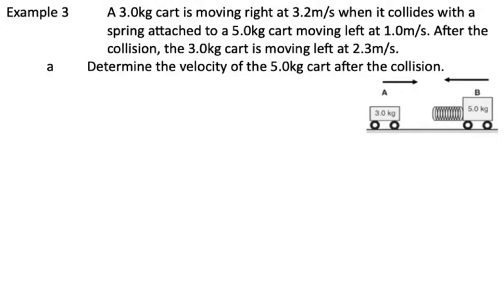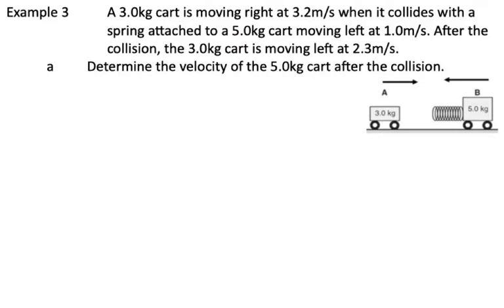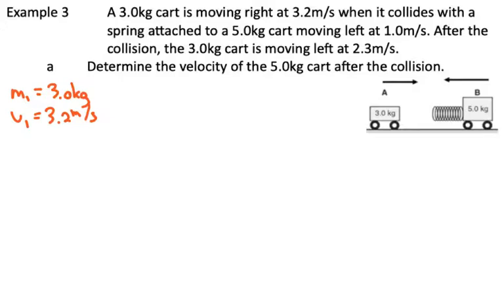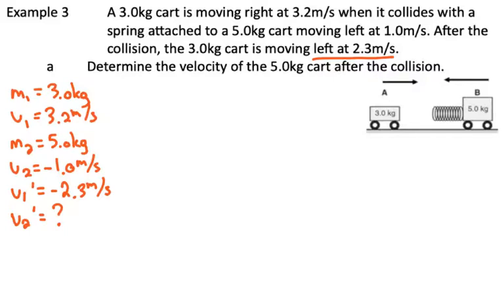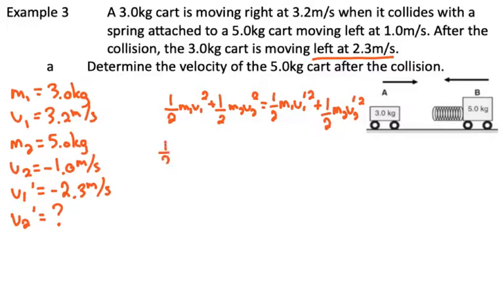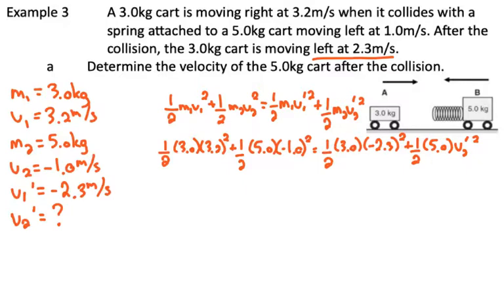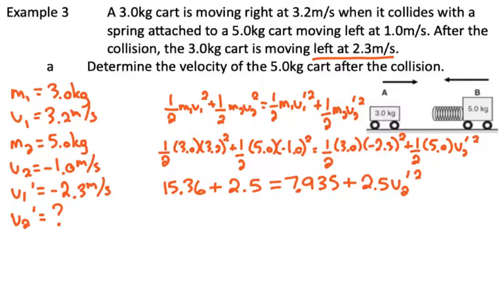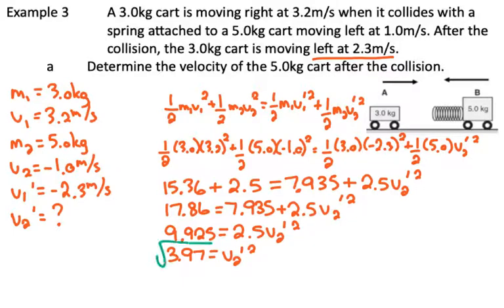4 3 12,13